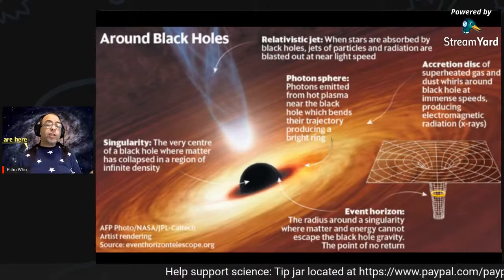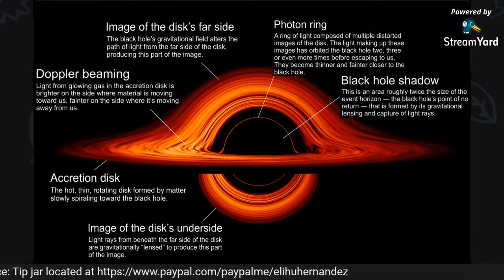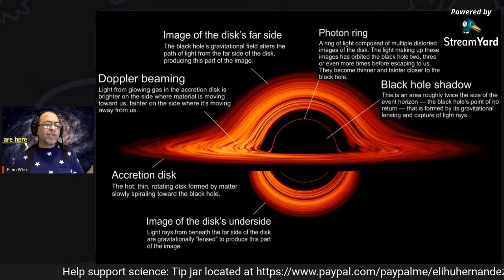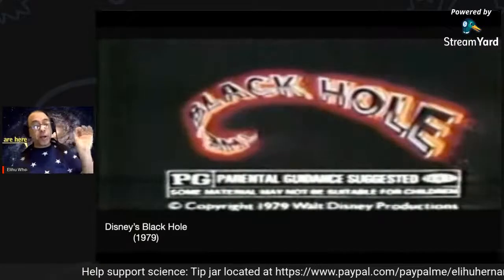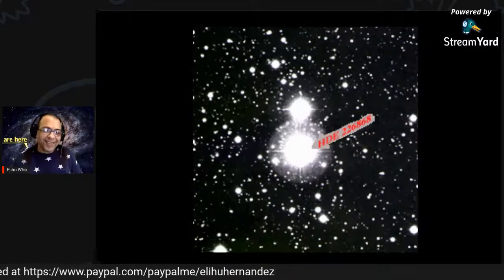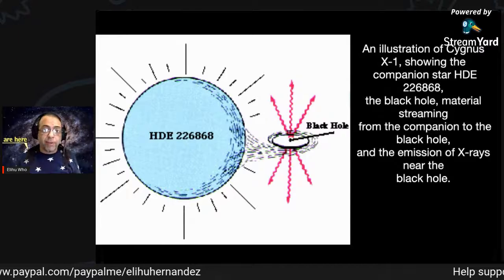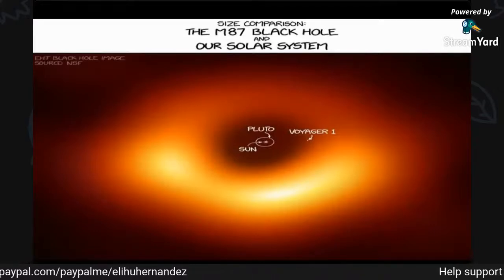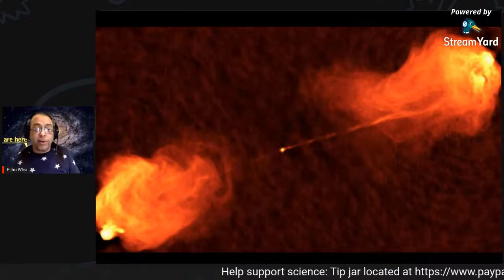What's up with the Universe? Black Holes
Black Holes...what are they?

Establishing the Origin of Solar-Mass Black Holes and the Connection to Dark Matter

What is Hawking Radiation?